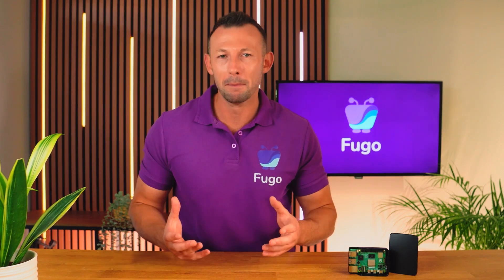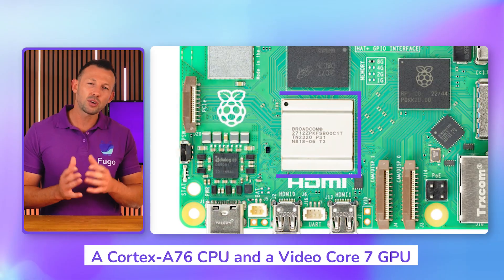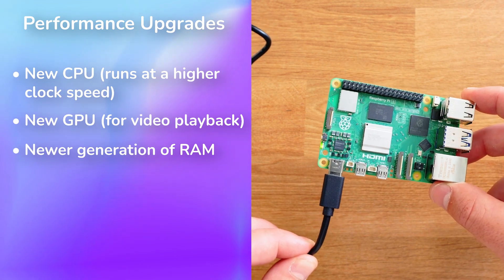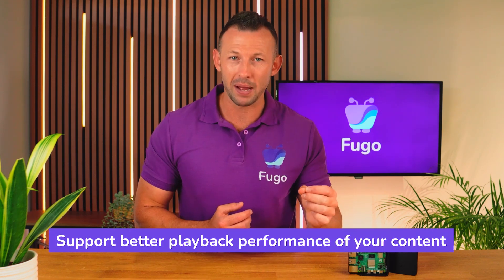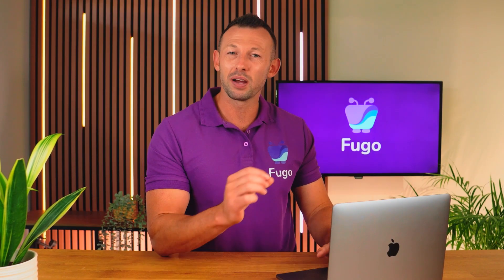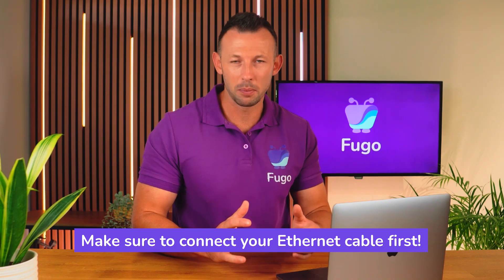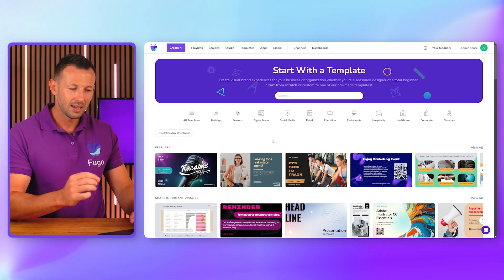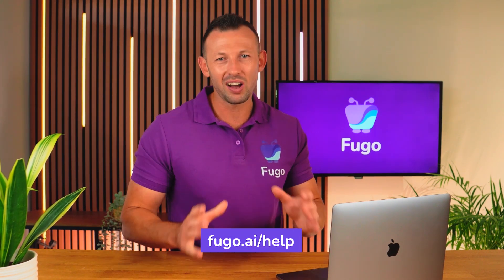Unboxing the Raspberry Pi 5 for Digital Signage: Setup & Performance Breakdown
Looking to DIY your digital signage or test a project on budget-friendly hardware? The @raspberrypi 5 is an excellent choice for an affordable digital signage player. But what sets it apart from the Pi 4? And how do those improvements impact your content?

Join us as we unbox the Pi 5, break down its components and performance, and show why it’s a go-to for launching digital signage on a budget. Then, learn how to set it up with Fugo to easily display dashboards, employee messages, digital menus, and more!

In this video:
00:00 What's the Raspberry Pi 5?
01:10 Raspberry Pi 5 board components
01:40 What do the hardware upgrades mean for your digital signage content?
03:29 Fugo app support notes for the Raspberry Pi 5
03:53 How to set the Fugo app up on your Raspberry Pi
06:30 How pair your Raspberry Pi to Fugo CMS
07:00 What kinds of content can you display with Fugo?

Setting up your Raspberry Pi straight out of the box?

And find the full set up guide for Fugo on your Raspberry Pi

ABOUT FUGO
We’re on a mission to make your TV screens better communicators at your place of work. From live dashboard reporting to interactive & externally triggered content sources, we’ve got your back for setting up digital signage networks that just work.

📷 Image credit to @JeffGeerling